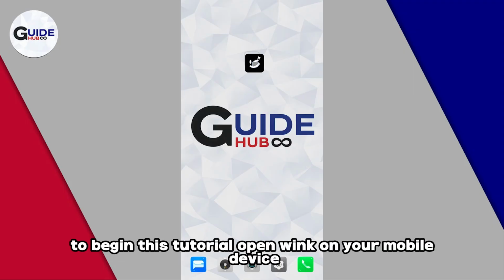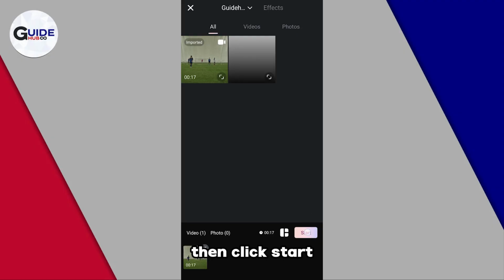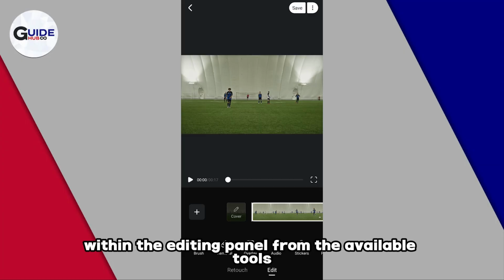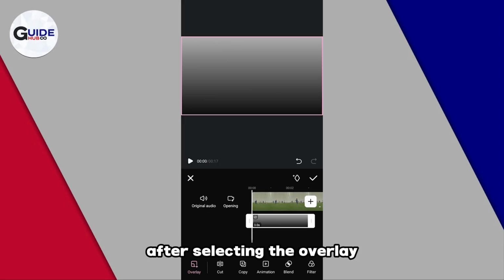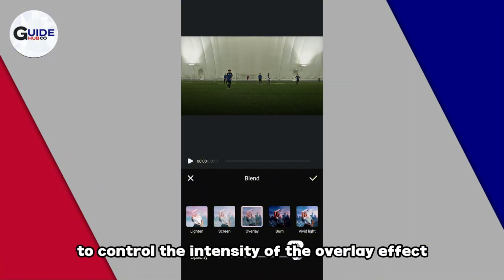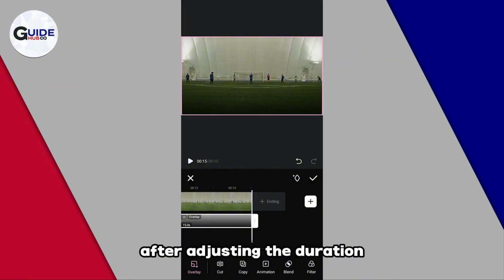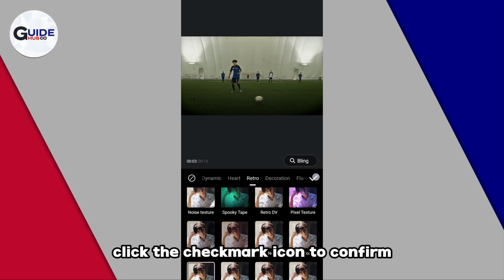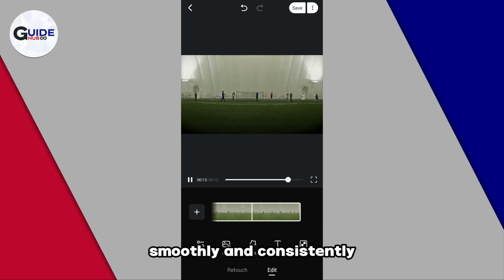How To Use Wink Football Edits (𝟮𝟬𝟮𝟲) | 100% WORKS | NO Yapping, To The Point! | FAST & EASY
(2026) Learn How To Use Wink Football Edits in this video (EASY FULL GUIDE) | Use Wink Football Edits, for more videos like this then please leave a like👍🏻

Without Yapping, Here's How To Use Wink Football Edits. First open Wink on your mobile device. Once the app is open, click New Project to start creating a new video project where you will edit and enhance your clip. After that, choose the video you want to use from your device, for example similar to the video, so you can work with the correct file. Then click Start to import the selected video into the timeline and continue to the editing interface. Next, click the Edit menu to access the available editing tools. After opening the Edit menu, swipe to the right to explore more options within the editing panel. From the available tools, select Overlay to begin adding an overlay effect to your video. Then choose the overlay you want to use, for example a white and black gradient, to create a dark gradient effect at the bottom area of your video for a more cinematic look. After selecting the overlay, tap Select Blend to adjust how the overlay interacts with the original video. Choose the blend mode you want to use, for example Overlay, so the effect blends naturally with the footage. If needed, adjust the opacity according to your needs to control the intensity of the overlay effect and achieve the desired visual result. Once you are satisfied with the settings, click the checkmark icon to confirm the changes. Next, adjust the overlay duration to match the video duration so the effect is applied consistently throughout the entire clip. After adjusting the duration, click the checkmark icon again to apply the changes. Then go to Effect to add additional visual enhancements to your video. In the Retro effect section, for example choose Black Noise to add a subtle texture that enhances the overall aesthetic. After selecting the effect, click the checkmark icon to confirm. Adjust the effect duration to match the video duration so the effect remains visible for the entire clip. Once done, click the Play button to preview the result and ensure that all effects and overlays are applied smoothly and consistently

Guide Hub